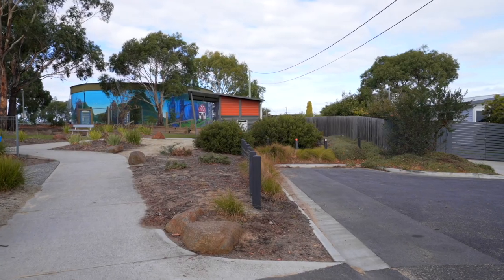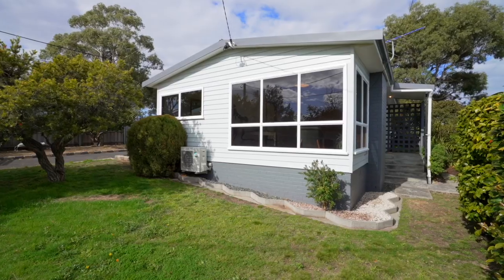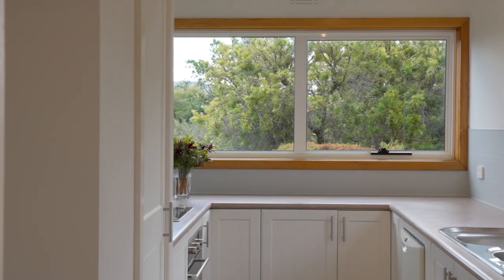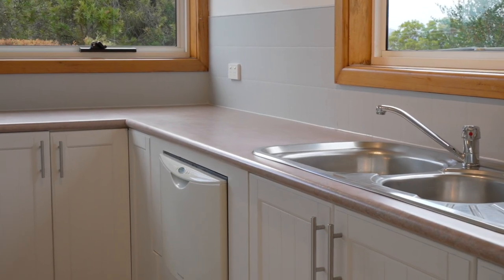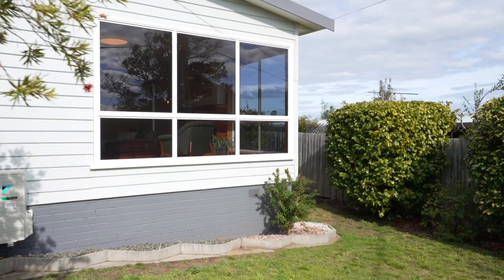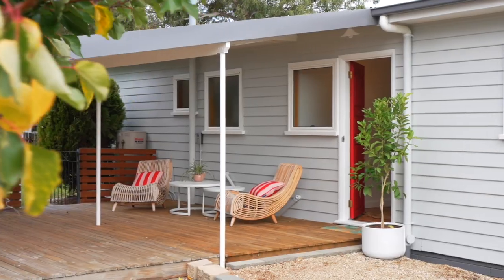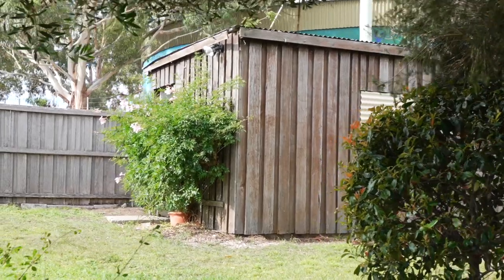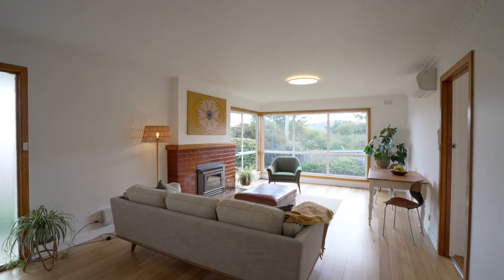23 San Francisco St, Midway Point